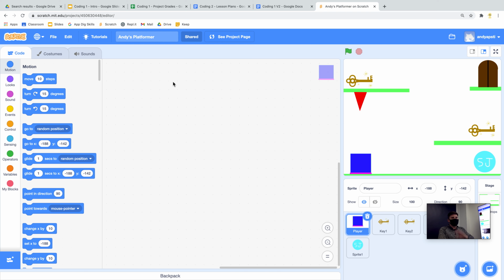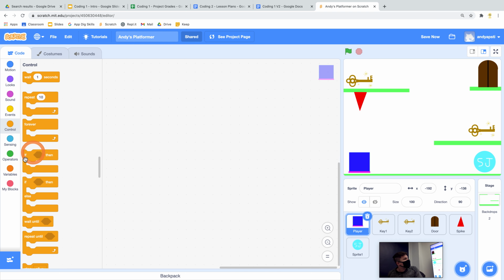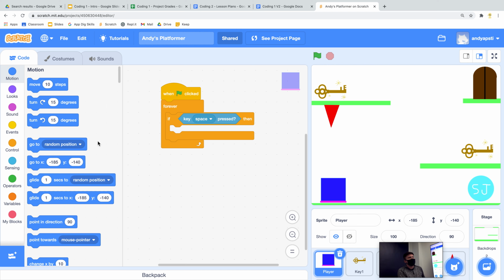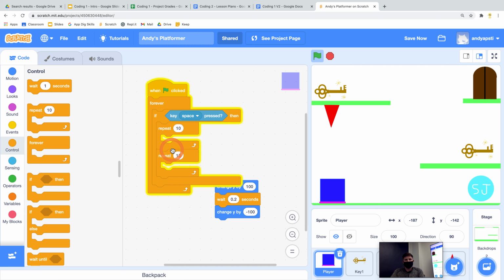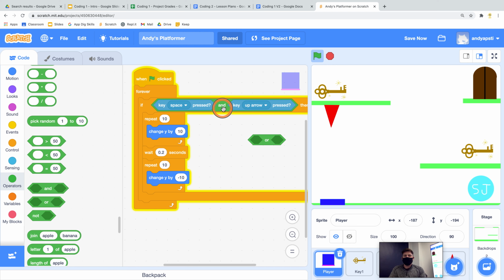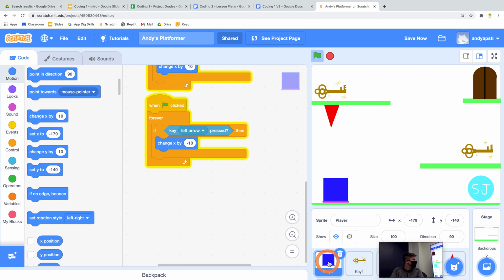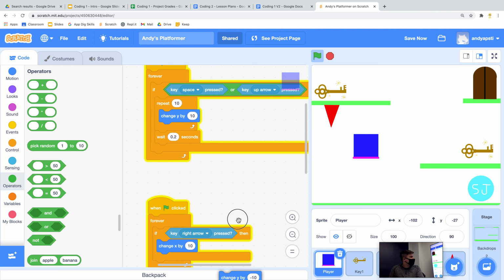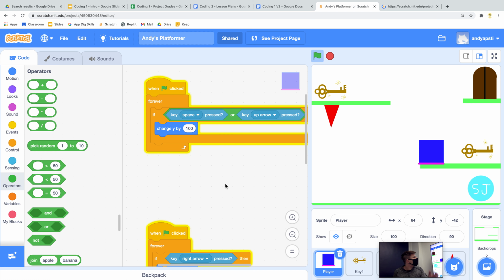Coding 1 - Lesson 5 - Platformer (Loops, Conditionals, Operators)